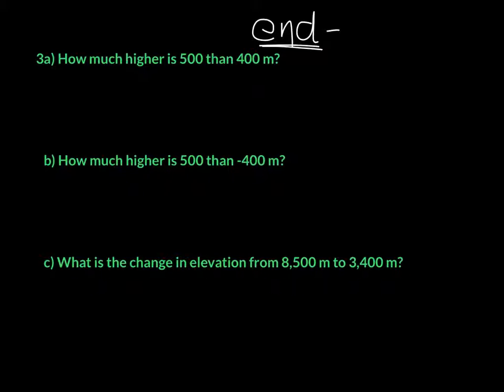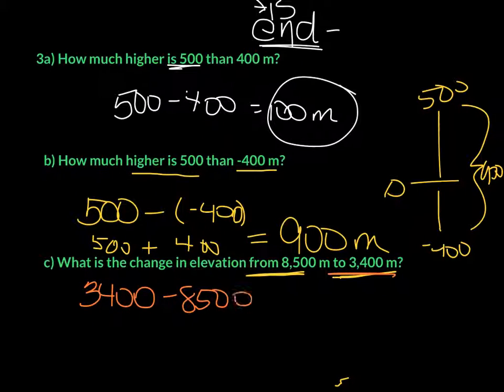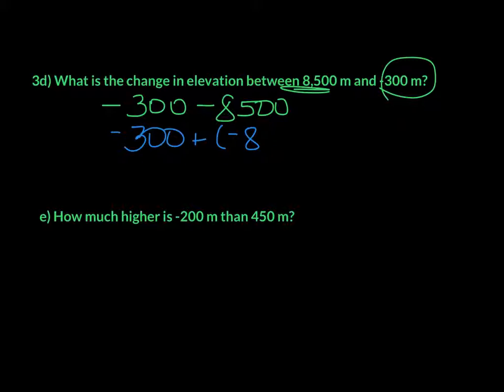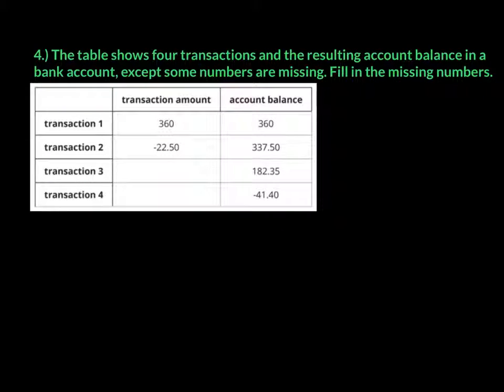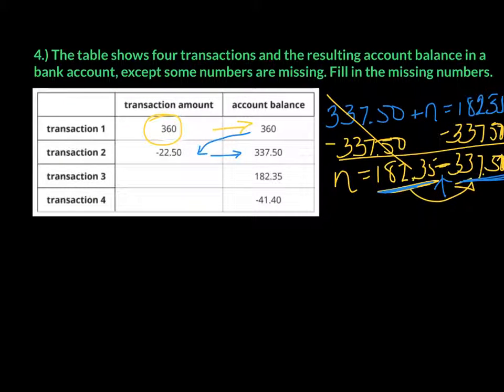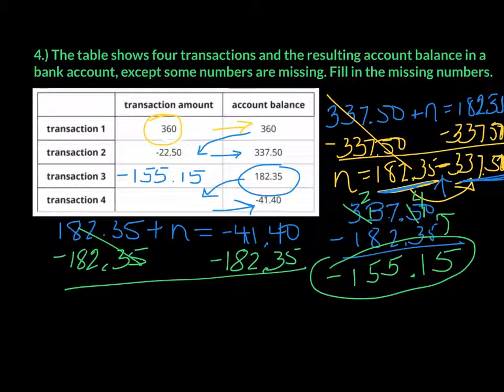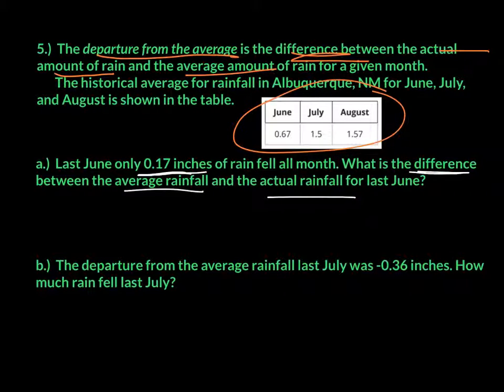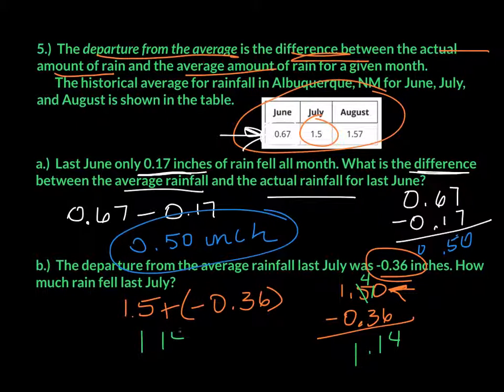OPEN UP Unit 5, Lesson 7 Practice Problems